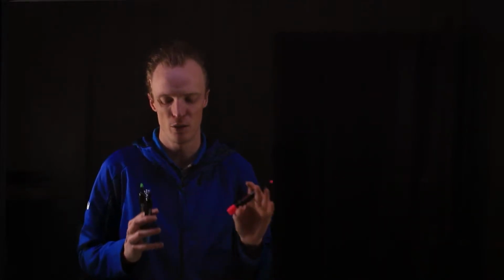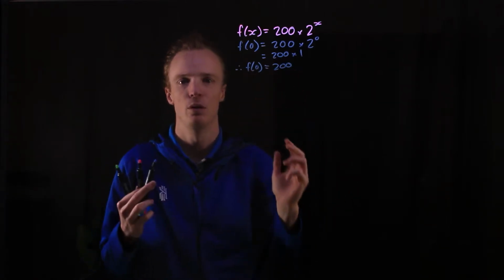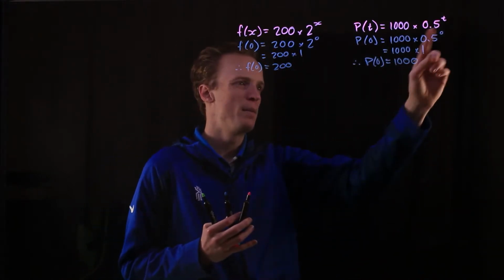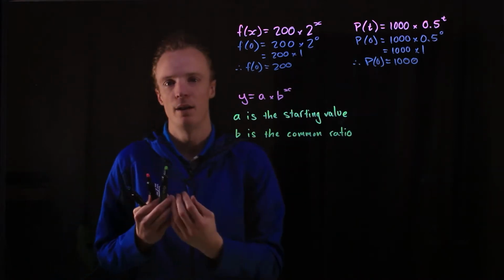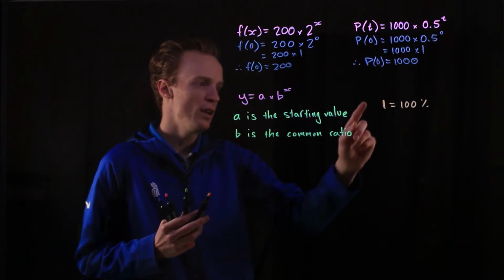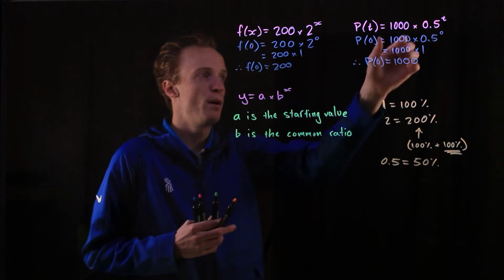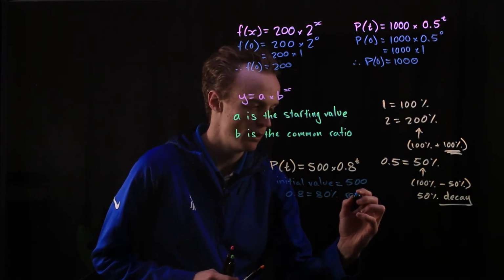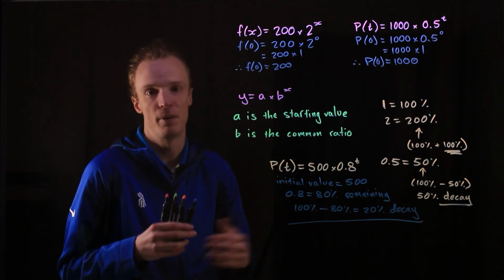Interpreting Values of Exponential Expressions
In this video I explain what the values of a basic exponential growth/decay function represent.